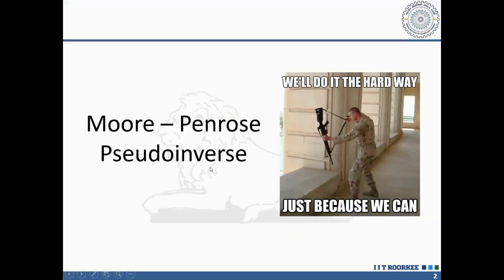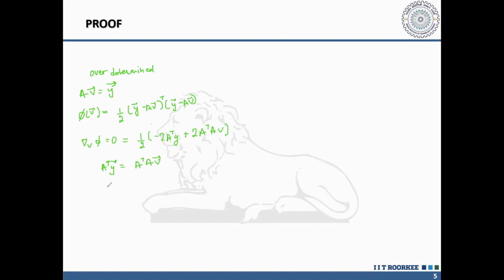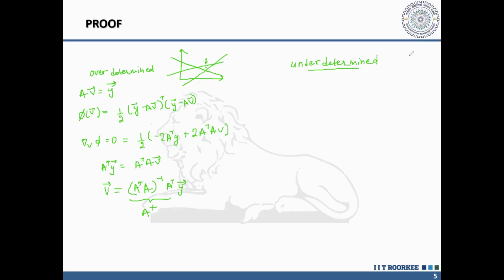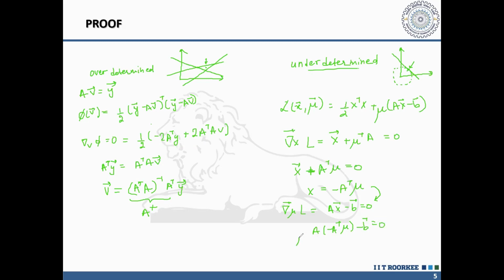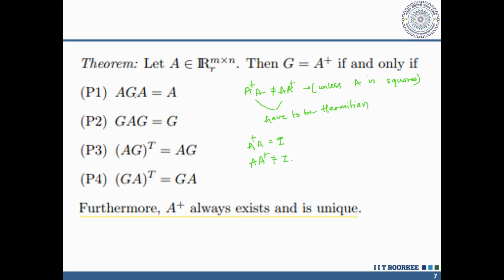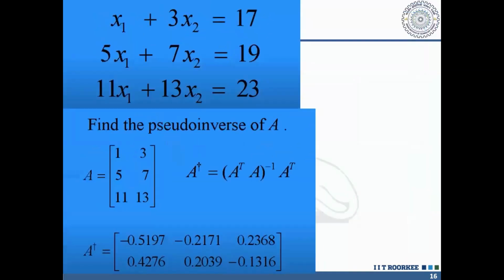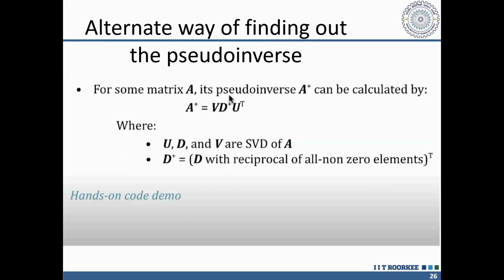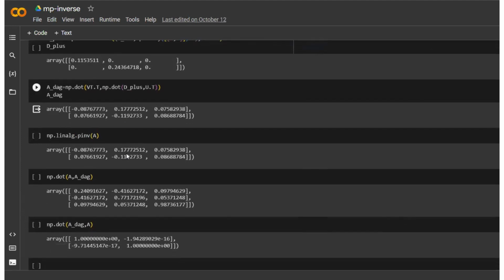Moore Penrose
22125041 zenith